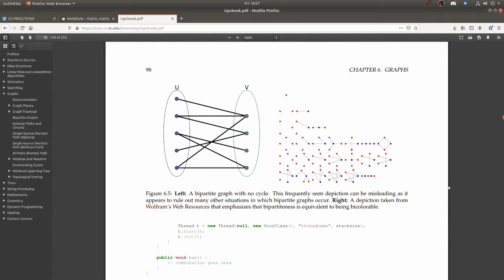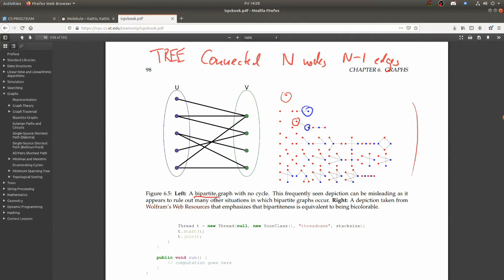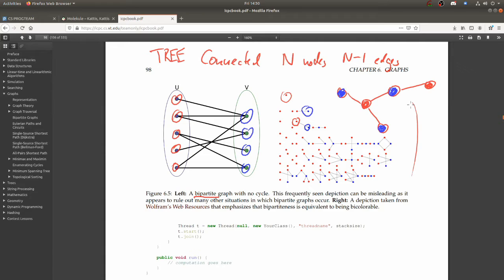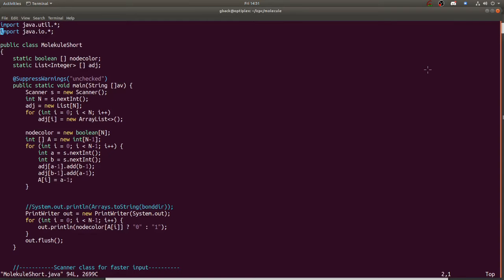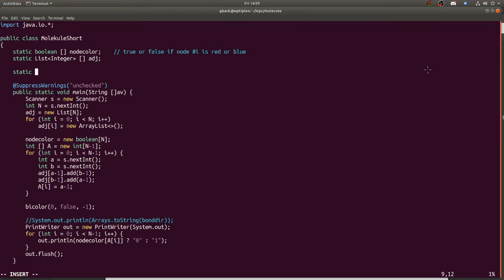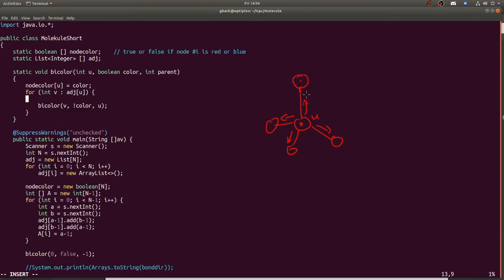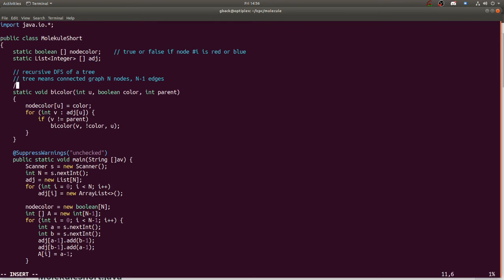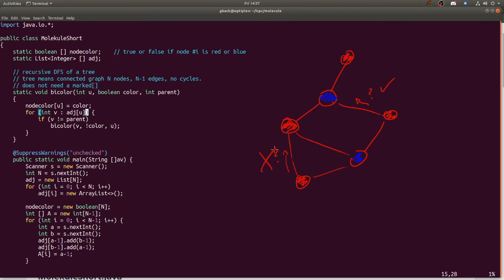Bicoloring Trees and Graphs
Talks about what trees are, what bipartite (aka bicolorable) graphs are, and that all trees are bipartite. Explain how to assign a coloring to a given tree. Also discusses (though does not show) how to check a graph for bipartiteness/bicolorability.